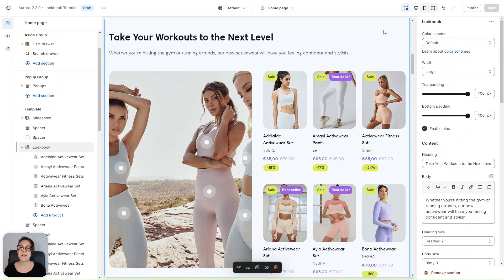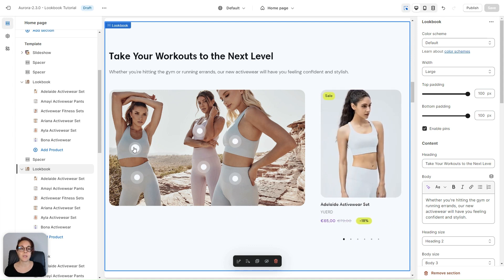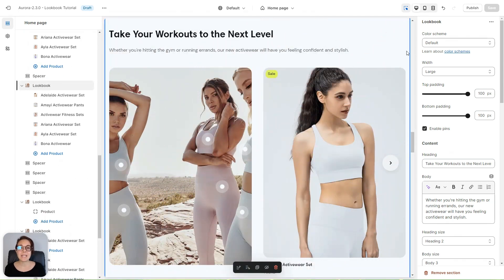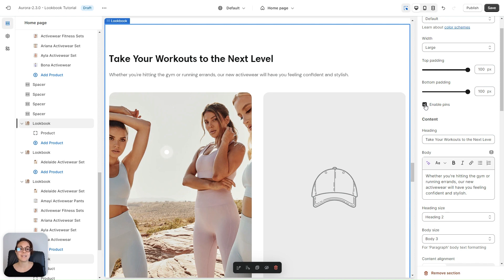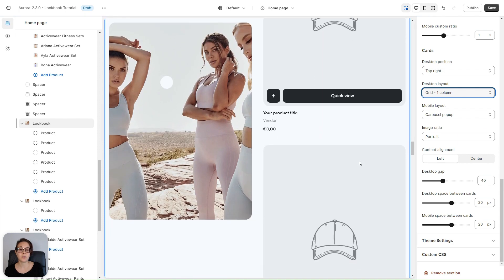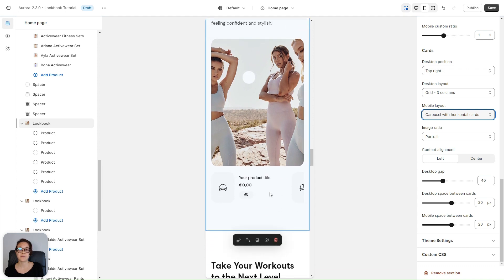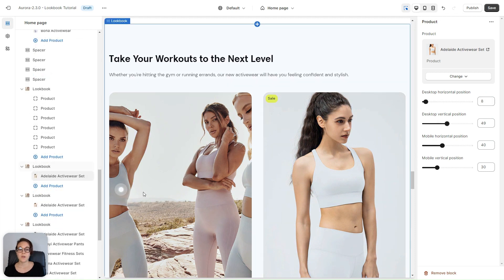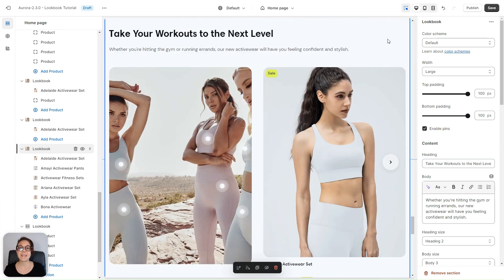How to create a lookbook for your Shopify store - Aurora Theme Tutorial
Learn how to create stylish lookbooks to showcase products on your store with the Aurora theme. Watch this video for a step-by-step tutorial + some examples to inspire you.
You can now create a professional lookbook for Shopify without hiring an expert!

✓ Zero technical knowledge required
✓ 24/5 Support